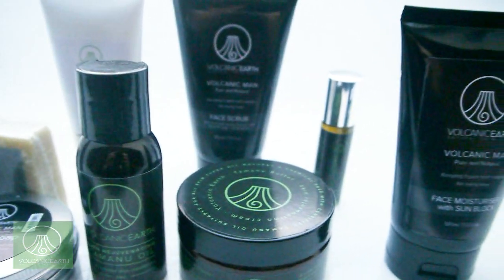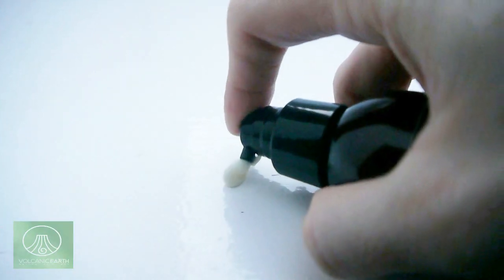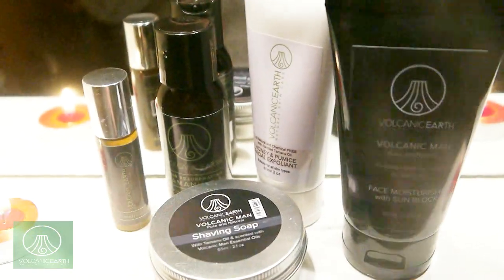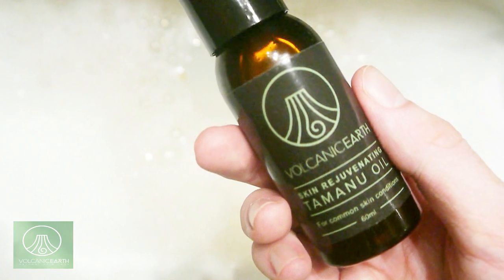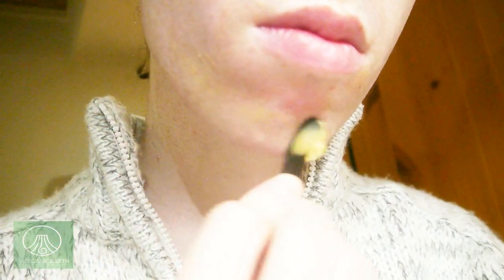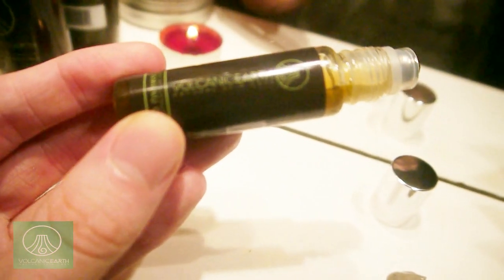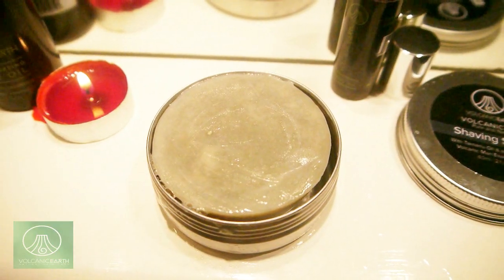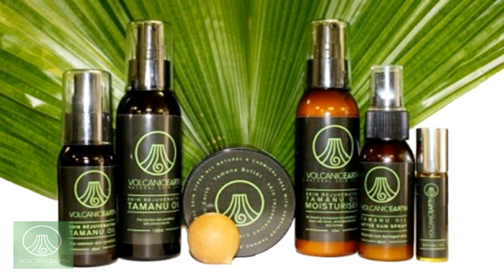Volcanic Earth Tamanu Oil Skin Care Review For Your Skin Treatment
Earthbuddies.net were kind enough to send me their Volcanic Earth range of Tamanu skin care products